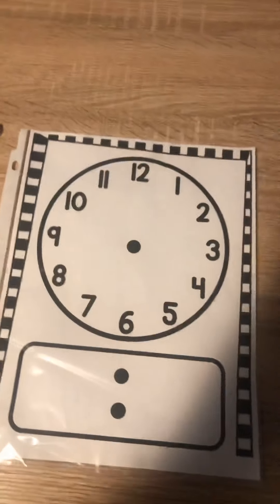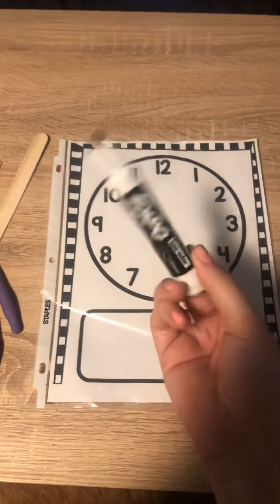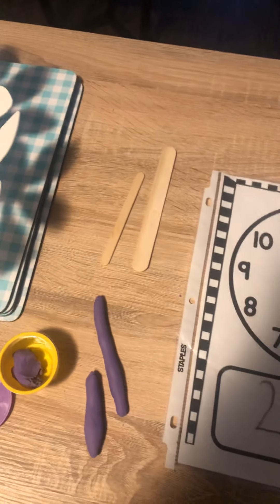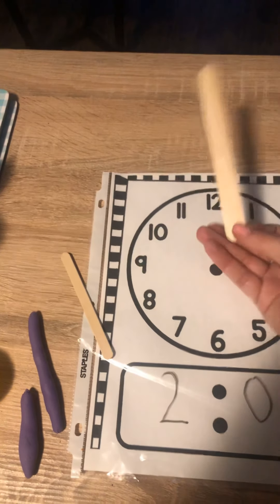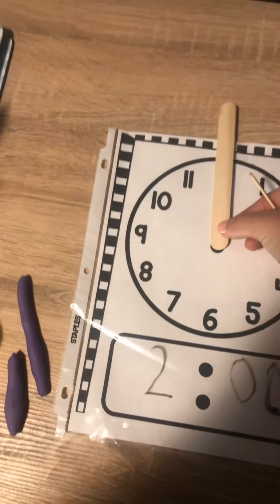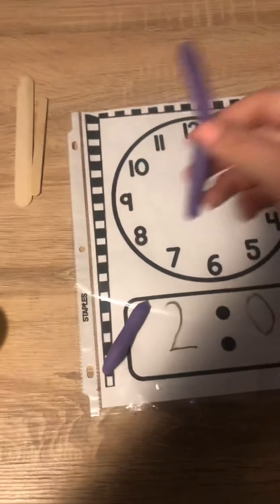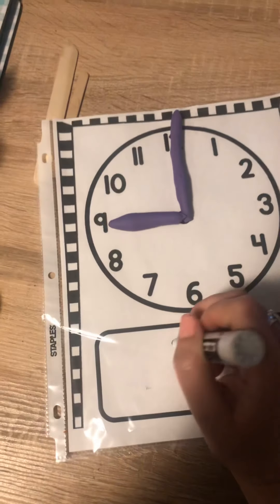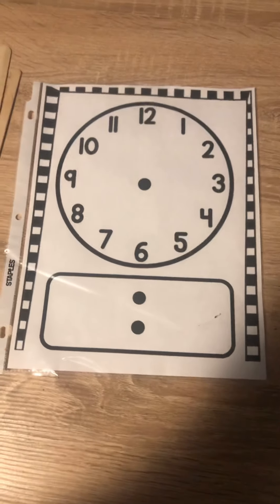What’s In Your Clock Kit